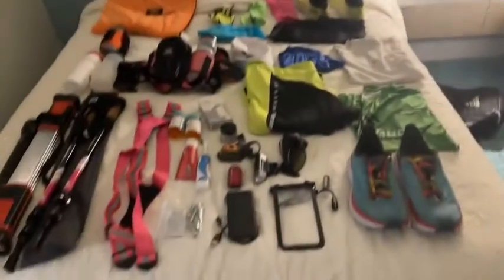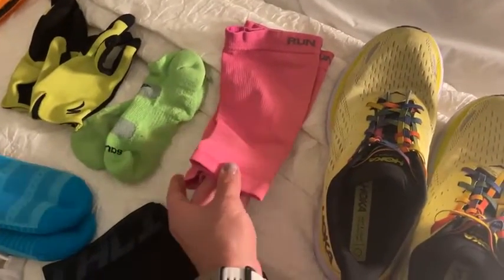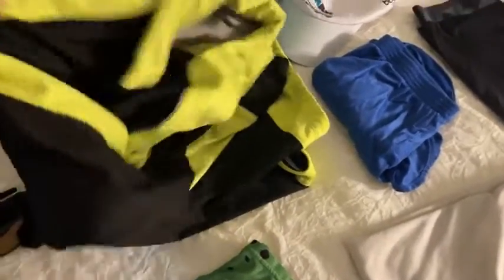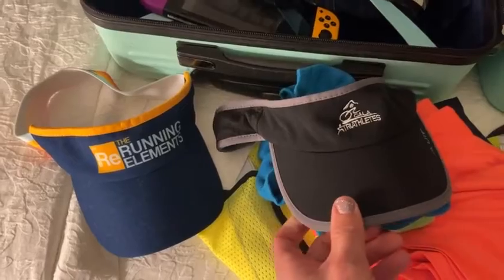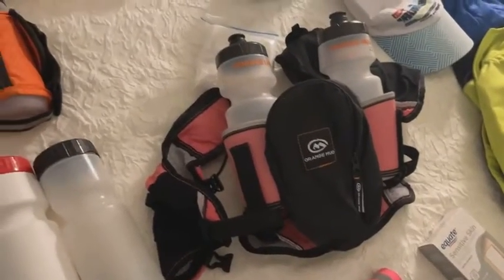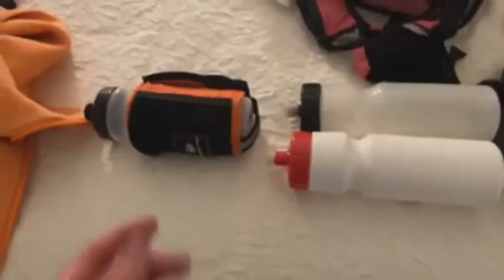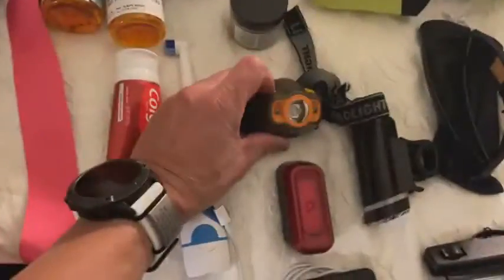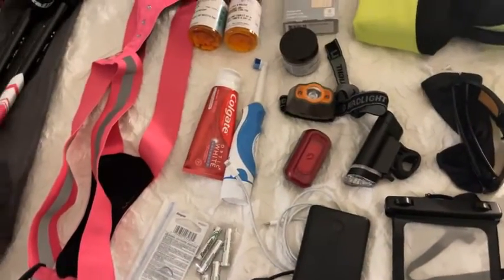2021 Daytona 100 Ultramarathon Gear check